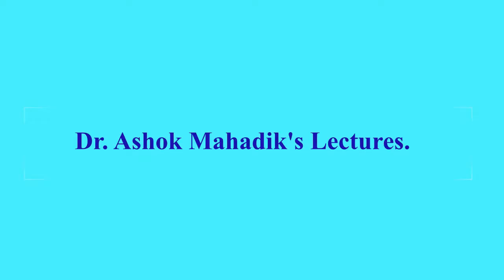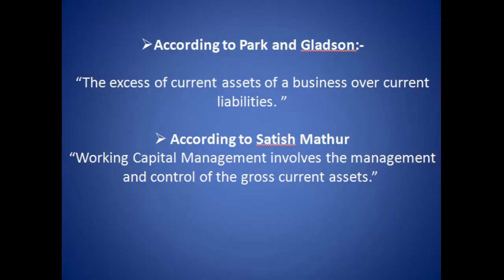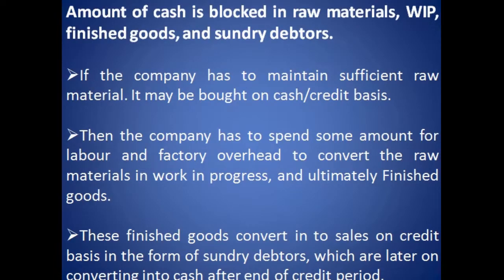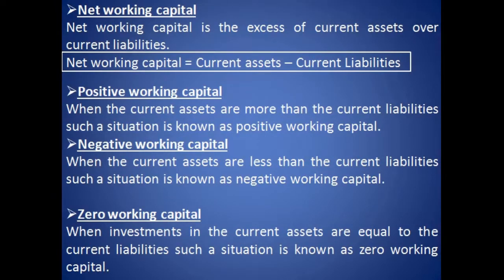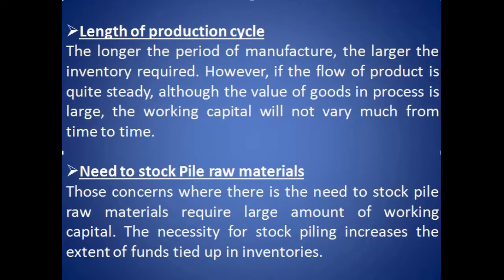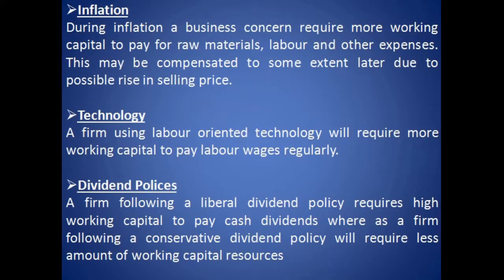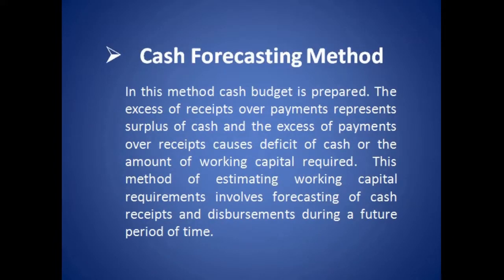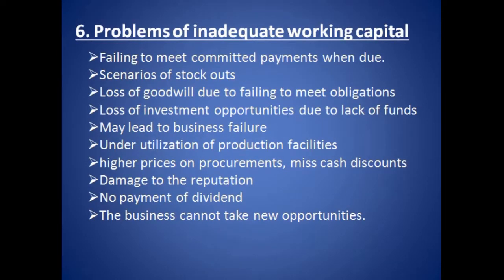Management & Financing Of Working Capital . Dr. Ashok Mahadik's Lectures - Studies Made Easy !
This is a video for students of M.Com Part 2 (Accounts & Finance)